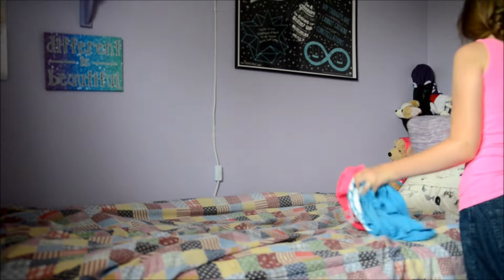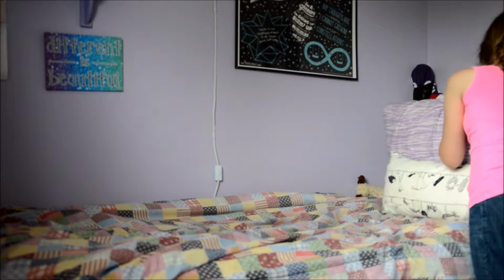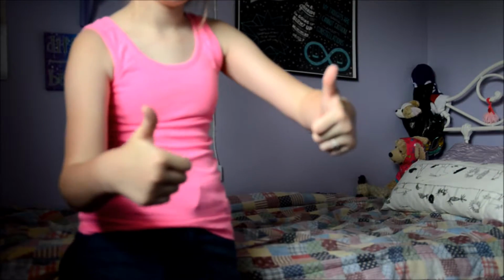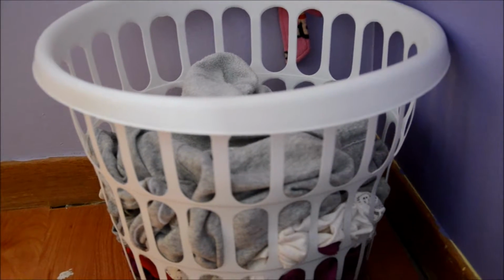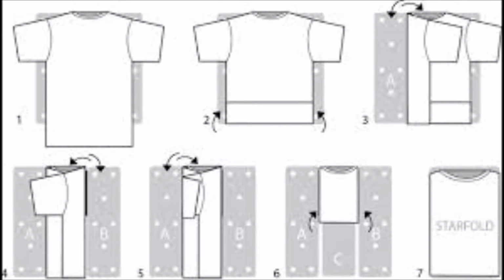Tips to a Clean Room!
Stalk Me!!